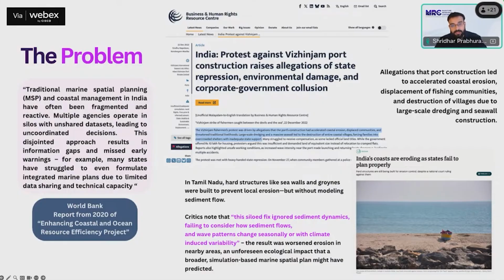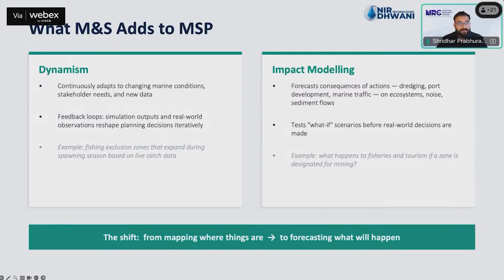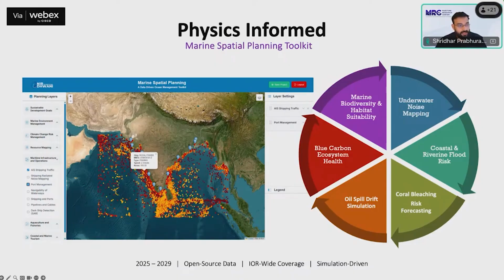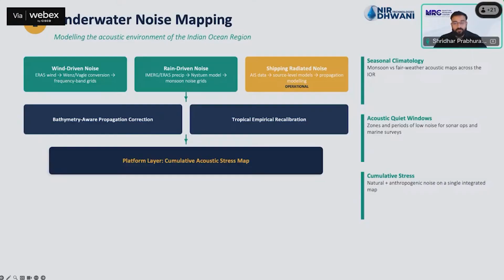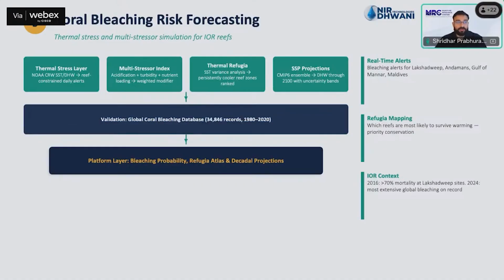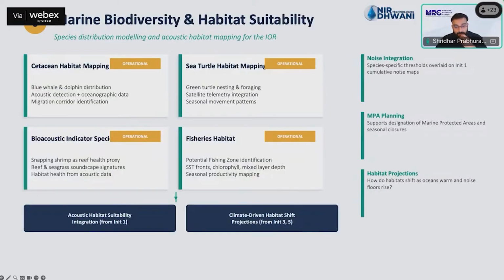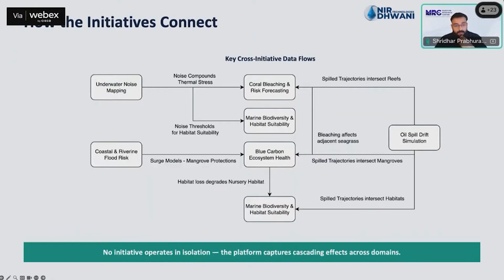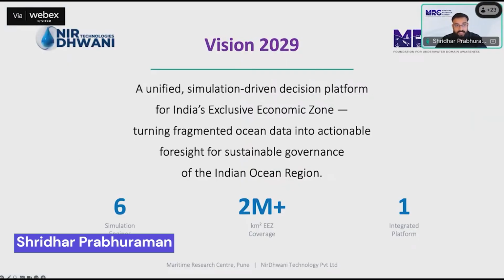Mr Shridhar Prabhuraman | Final Presentations by MRC's UDA Summer Interns from IITs | 17 July 2026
The Maritime Research Centre (MRC), Pune, and Nirdhwani Technology Pvt. Ltd. welcome you to a special live webinar featuring the final presentations of participants from the 2026 Underwater Domain Awareness (UDA) Summer Internship Programme.

Students from India's premier institutions— IIT Bombay, IIT Delhi, IIT Madras, and IIT Kanpur—will present their research findings on emerging maritime challenges and innovative technological solutions supporting sustainable ocean governance and the Blue Economy.

🔹 Marine Spatial Planning
🔹 Coral Reef Bleaching Risk Assessment
🔹 Passive Sonar Detection & Classification
🔹 Ocean Ambient Noise Modelling
🔹 Sediment Transport & Reservoir Studies
🔹 Marine Biofouling Management
🔹 Fisheries Intelligence & Aquaculture Monitoring
🔹 Marine Heatwaves and Climate Impacts

Expert Feedback Session

🎙 Hrishikesh Dhande – Pune International Centre  @PuneInternationalCentre
🎙 Rear Admiral YN Jayarathna (Retd.) – Sri Lanka
🎙 Dr Hussain Rasheed Hassan – Maldives
🎙 Ambassador Tariq A. Karim (Retd.) – Bangladesh

Concluding Address

🎙 Amb. (Retd.) Sudhir T. Devare
Former Secretary, Ministry of External Affairs, Government of India

The UDA Framework promotes safe, secure, and sustainable development in the tropical littoral waters of the Indo-Pacific through technology, policy innovation, and stakeholder collaboration. This webinar provides an opportunity to witness cutting-edge student-led research contributing to the future of maritime governance and ocean sustainability.